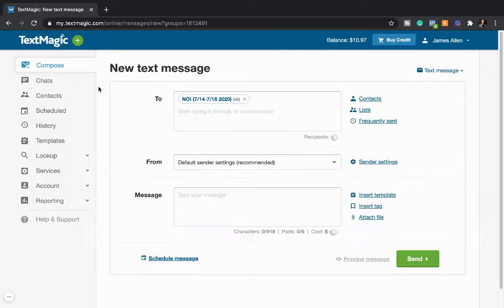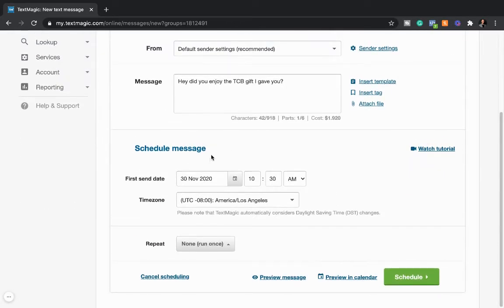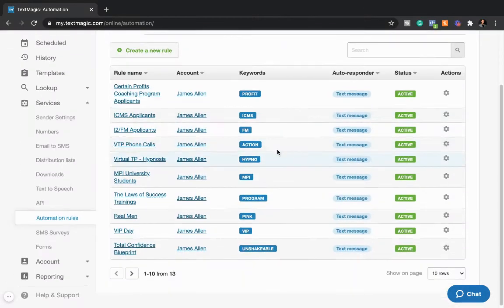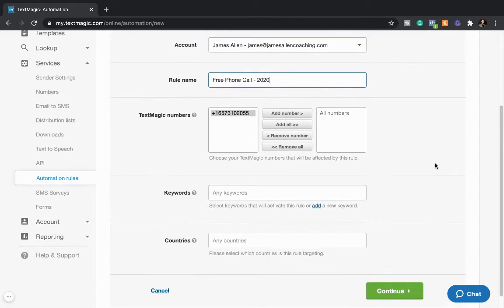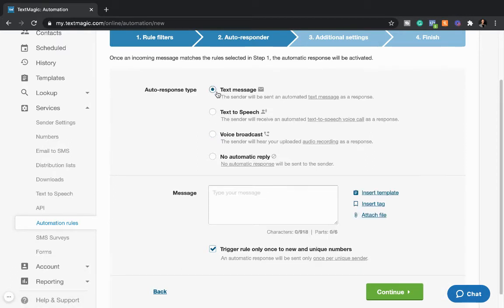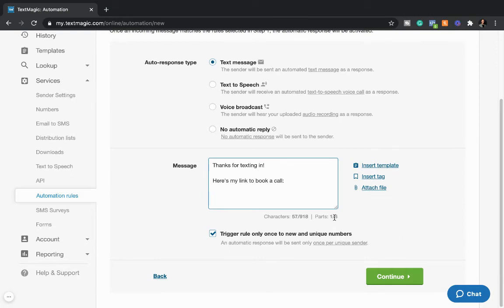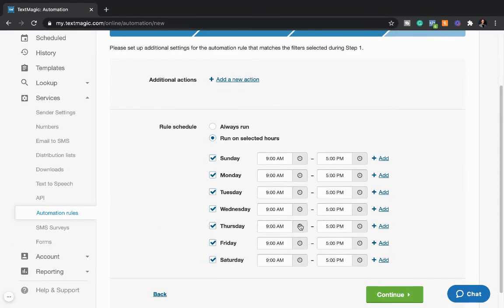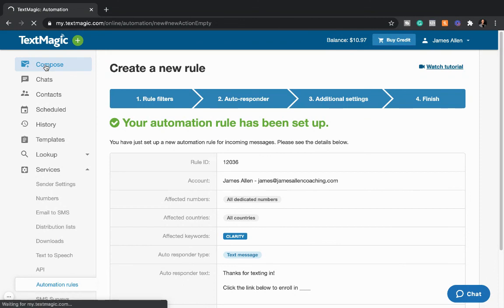Text Magic Tutorial 4 - Scheduling & Automations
Welcome to Text Magic Tutorial 4 - Scheduling & Automations

Now that you know how to send your messages and get the most bang for your buck, let's talk about automation.

Text Magic has some pretty awesome features for you to make more while doing less.

In this video, we're going to cover what those automation's are.

Like this lesson?

FREE PLANNER - Download the Performance & Productivity Planner to track, plan, and review your daily performance

FREE WORKSHOP: Watch this to get crystal clarity on what's most important to you

James Allen is an international Performance & Productivity coach, author, and speaker.

James helps his clients live into their highest potential so they can feel more alive, engaged, purposeful, and disciplined.

He takes a very holistic approach to success by helping his clients create a life and business that surpasses their expectations in their health, wealth, and relationships through the practice of productivity.

To James, success is an inner game. This is why he helps his clients with things like productivity, confidence, health & well-being, courage, leadership, performance, manifestation, on top of business strategy.

He believes that, in order to succeed at a high level for the long term, which is what High Performance is all about, you will need both a strong mindset coupled with an effective strategy.